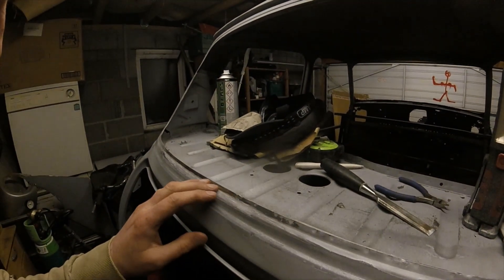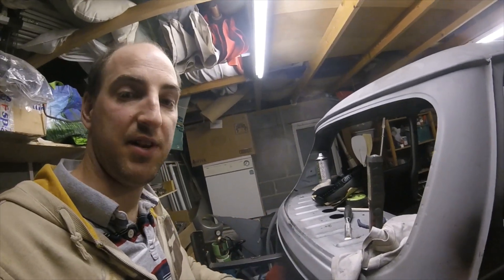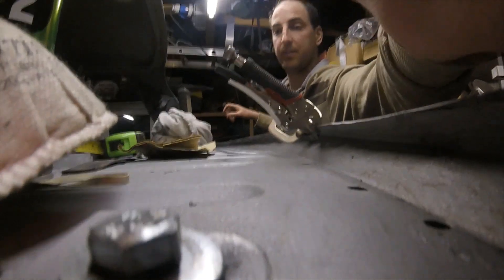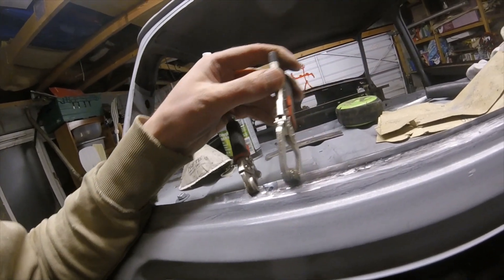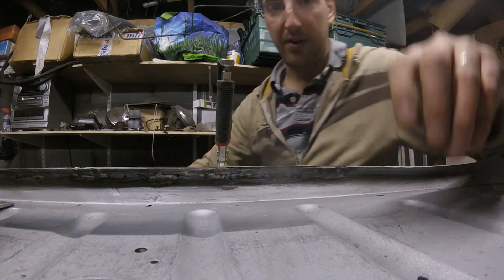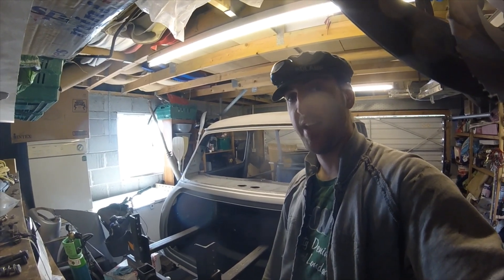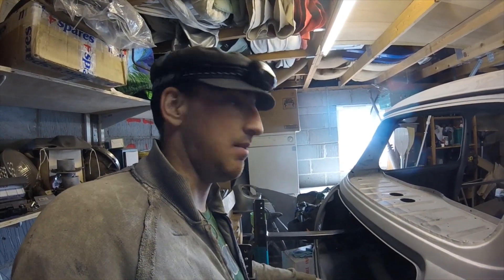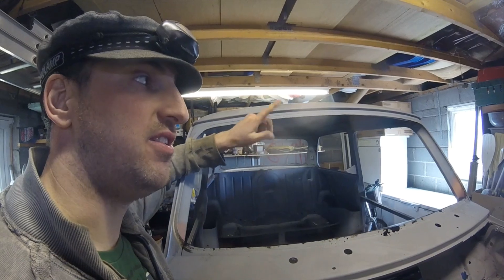62 Classic Mini Restoration - Rear Window Frame pt2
Finishing the rear window with spot welds, sorry for blocking the camera!